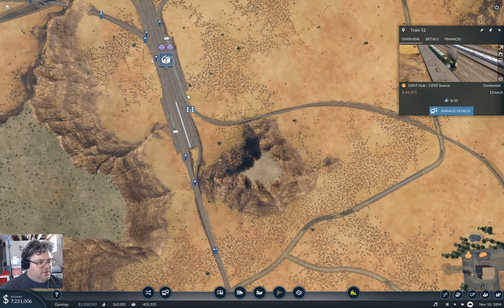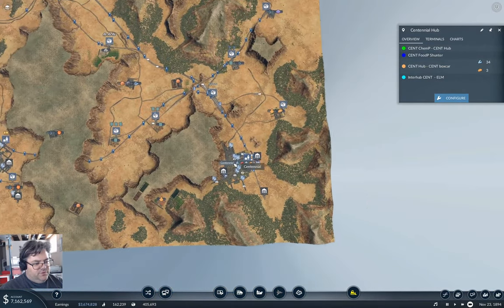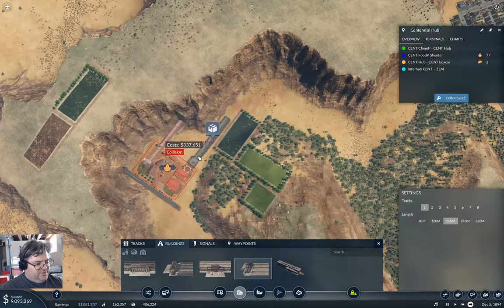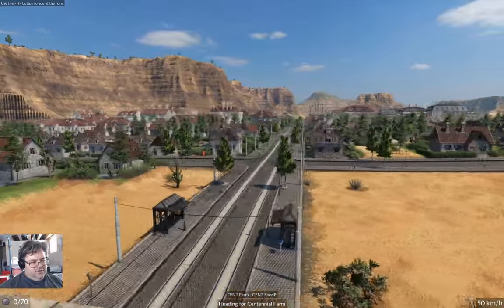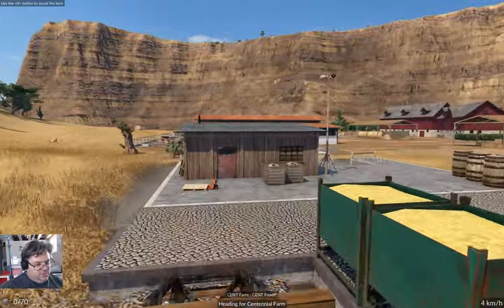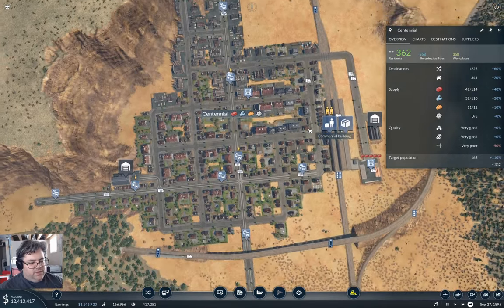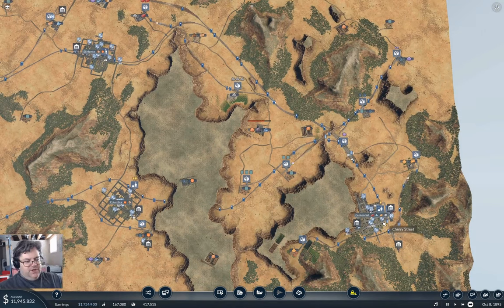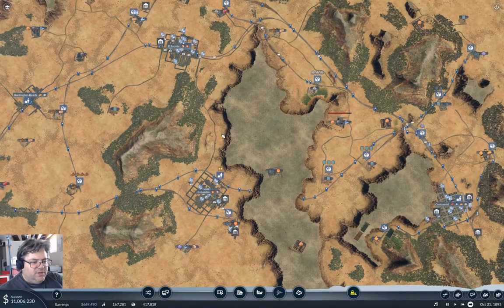Fingers Valley Part 22 | Transport Fever 2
Look at that: a full steel production chain over the river. That seems like a project.